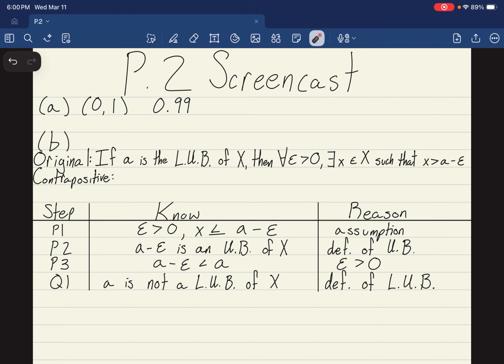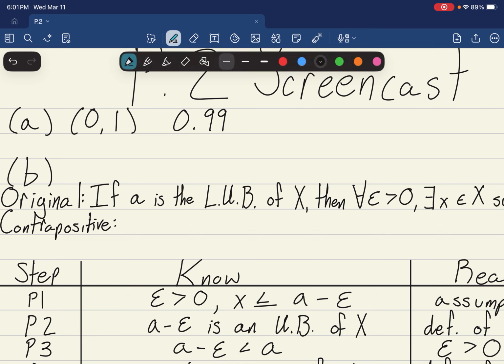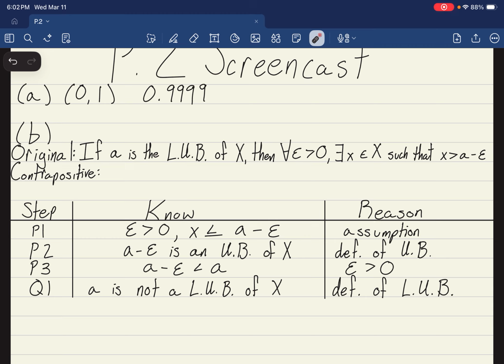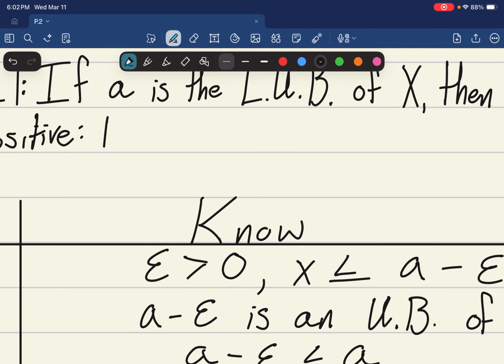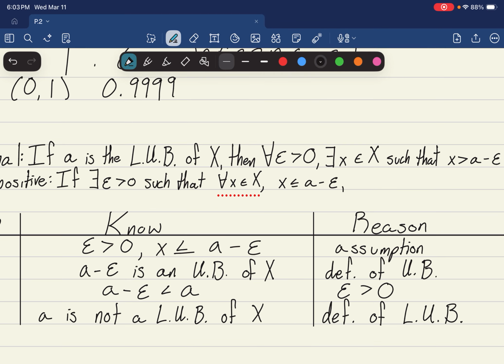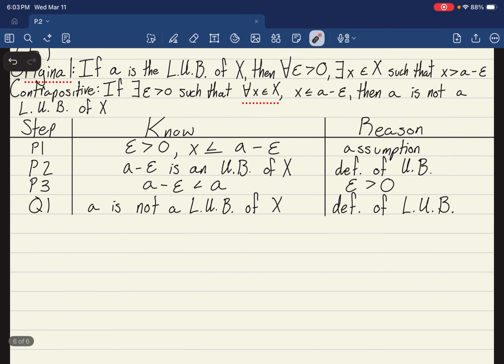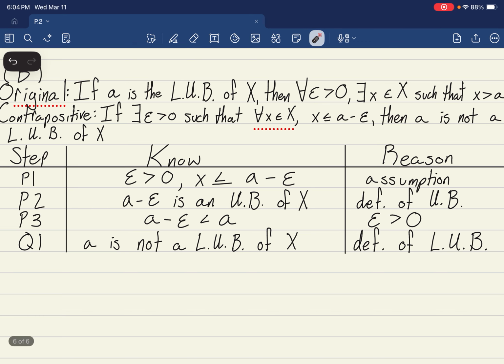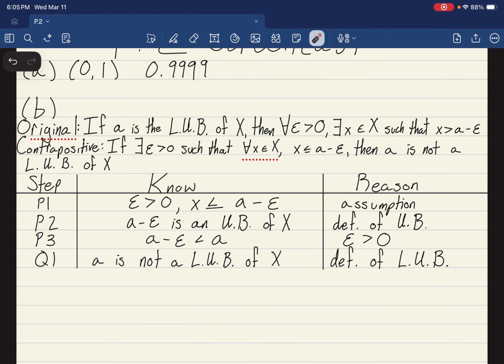P.2 Screencast - Proof by Contrapositive